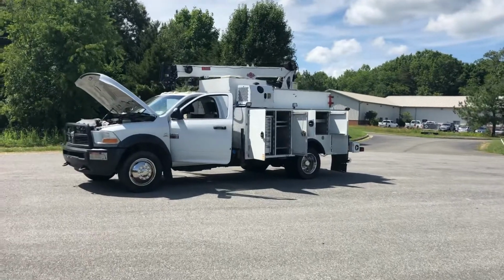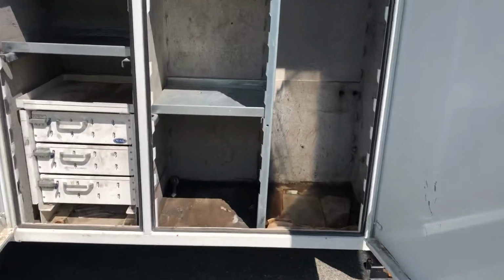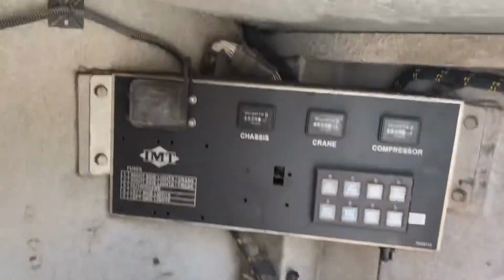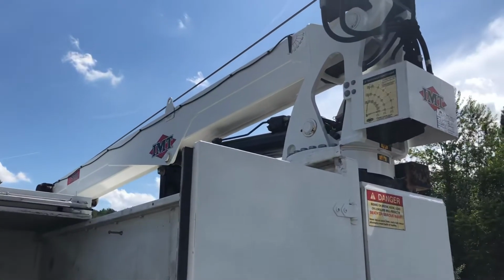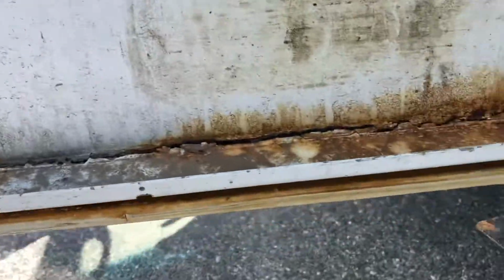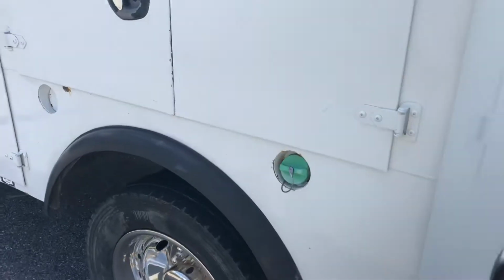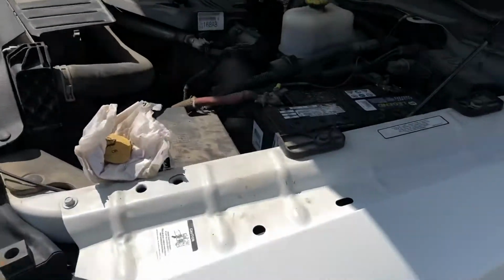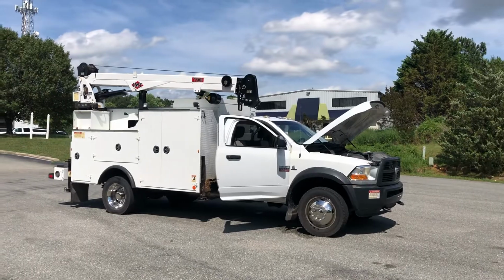2012 Ram 5500, 6.7 Cummins, 4x4, IMT 7500# Crane, Hydraulic Compressor, 191k Miles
Thanks for checking out this 1 owner former Cummins service truck coming to us out of Salt Lake City Utah.

Clean all around with minor rock chipping along some parts of the body as well as a rip in the driver side seat.

No rust in the body or undercarriage.

3 sets of Ag body sliding drawers.

Manual outriggers.

Hydraulic compressor. 7,500# capacity crane.

Thanks for checking it out. We ship anywhere in the USA.

Truck World RVA